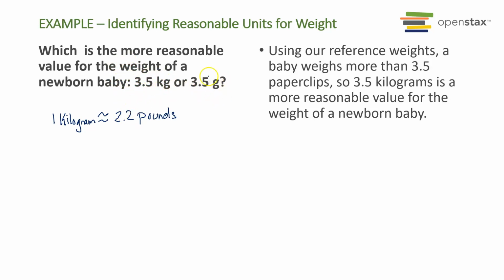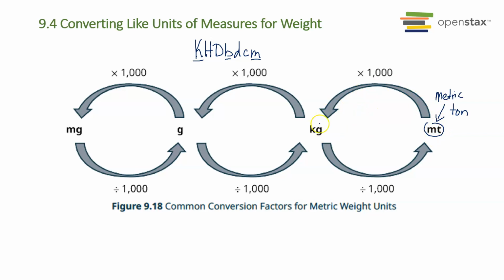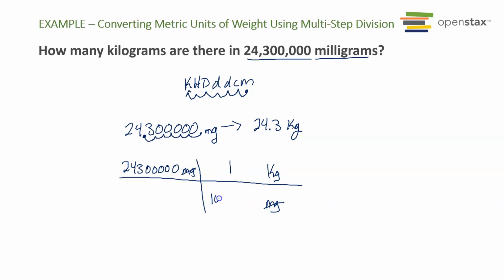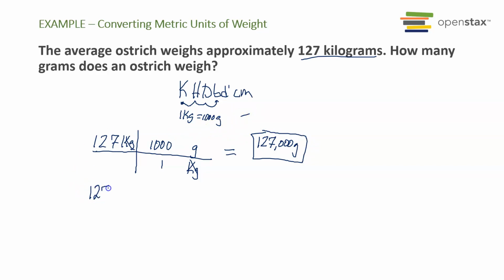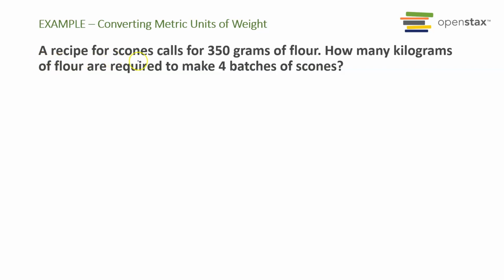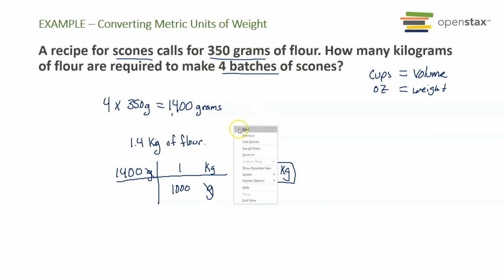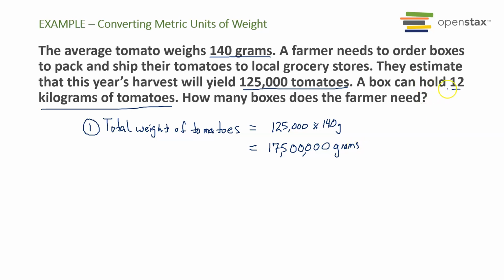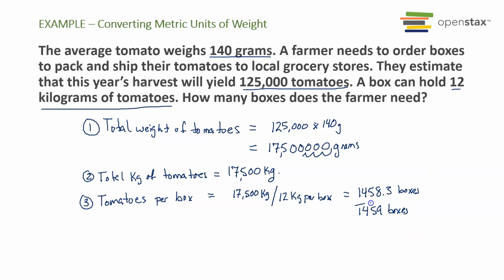9.4. Measuring Weight